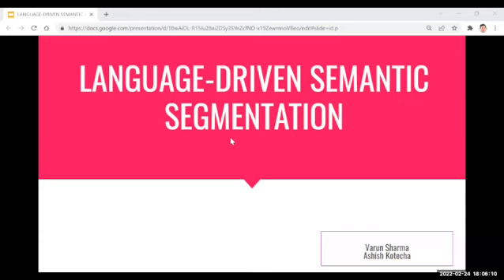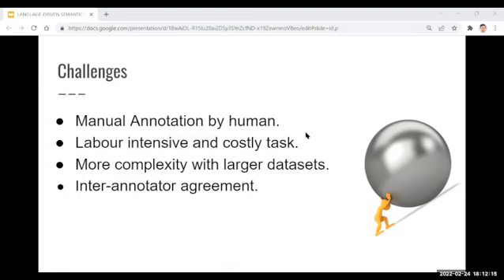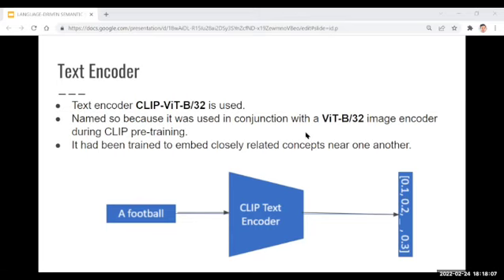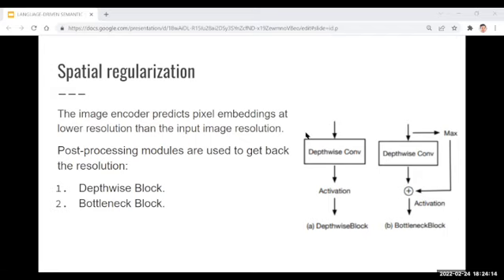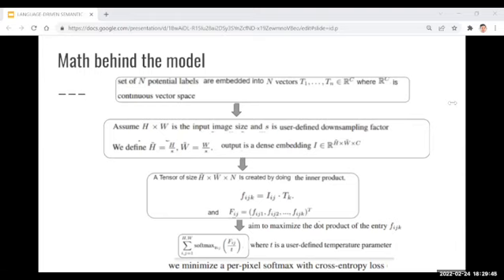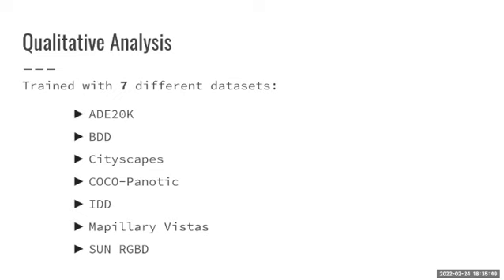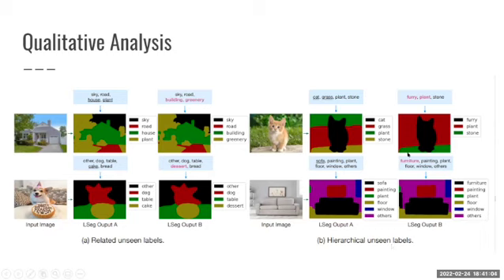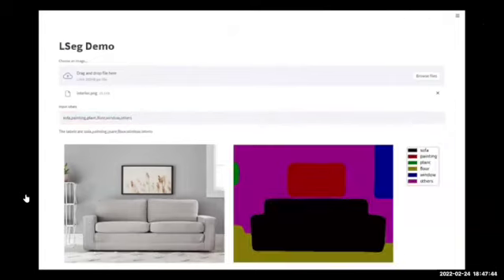Fellowship: Masked Autoencoders Are Scalable Vision Learners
Paper by:  Kaiming He, Xinlei Chen, Saining Xie, Yanghao Li, Piotr Dollár, Ross Girshick
Abstract: This paper shows that masked autoencoders (MAE) are scalable self-supervised learners for computer vision. Our MAE approach is simple: we mask random patches of the input image and reconstruct the missing pixels. It is based on two core designs. First, we develop an asymmetric encoder-decoder architecture, with an encoder that operates only on the visible subset of patches (without mask tokens), along with a lightweight decoder that reconstructs the original image from the latent representation and mask tokens. Second, we find that masking a high proportion of the input image, e.g., 75%, yields a nontrivial and meaningful self-supervisory task. Coupling these two designs enables us to train large models efficiently and effectively: we accelerate training (by 3x or more) and improve accuracy. Our scalable approach allows for learning high-capacity models that generalize well: e.g., a vanilla ViT-Huge model achieves the best accuracy (87.8%) among methods that use only ImageNet-1K data. Transfer performance in downstream tasks outperforms supervised pre-training and shows promising scaling behavior.